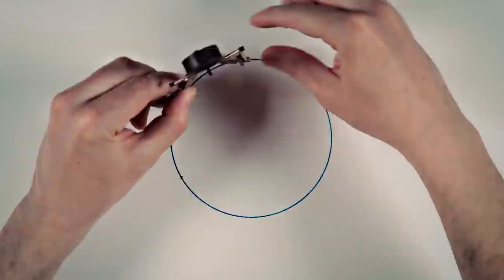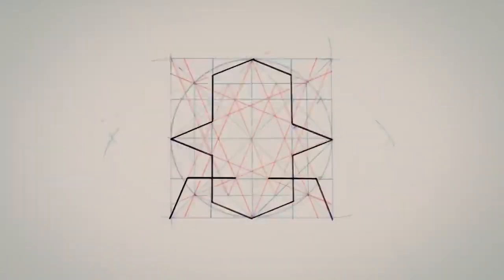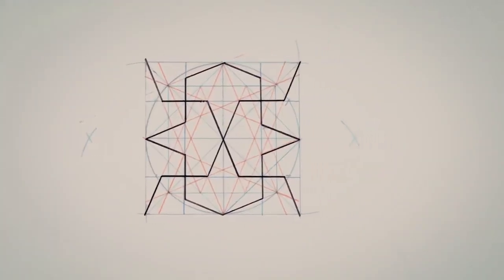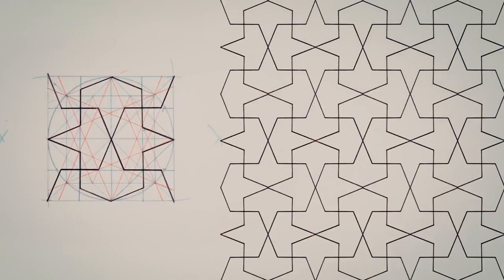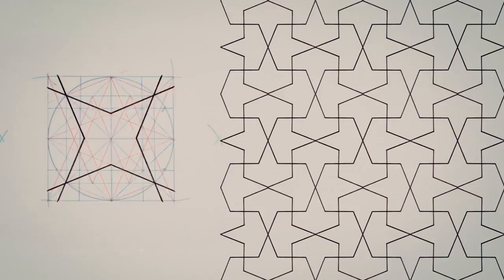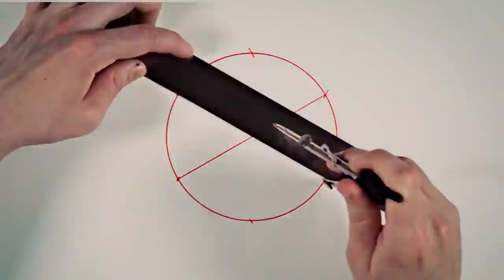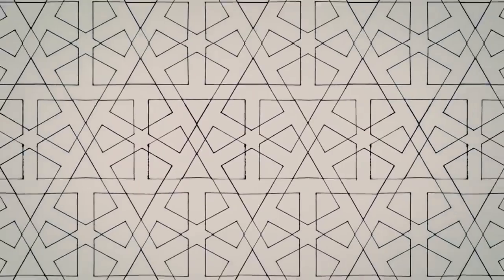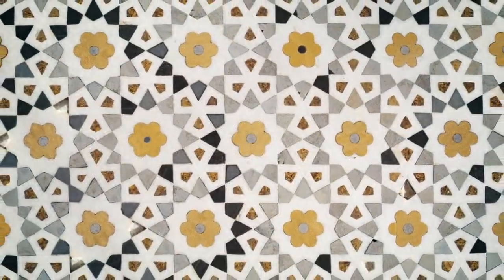The complex geometry of Islamic design Eric Broug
روعة الفن الإسلامي , Geometry , magnificence of Islamic art